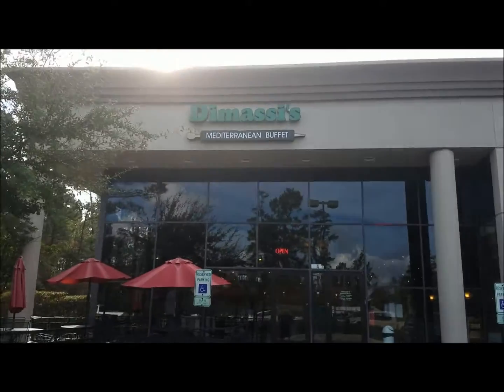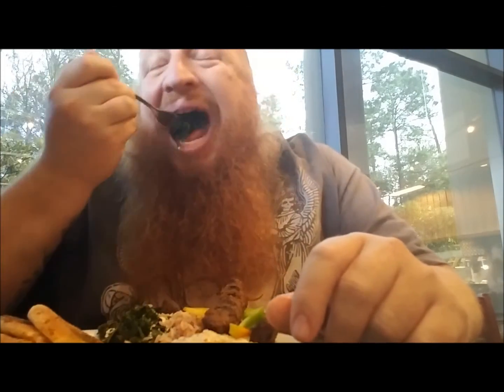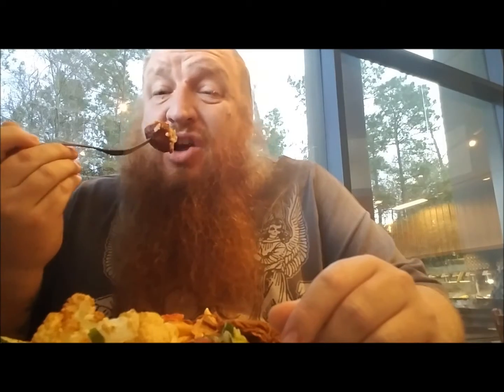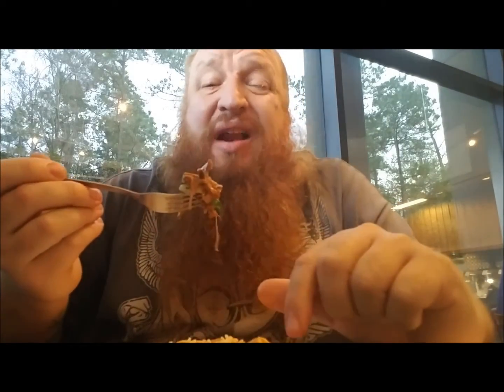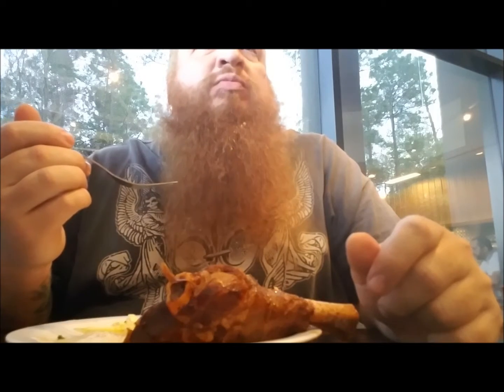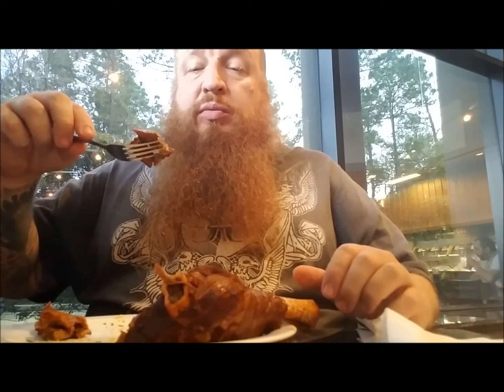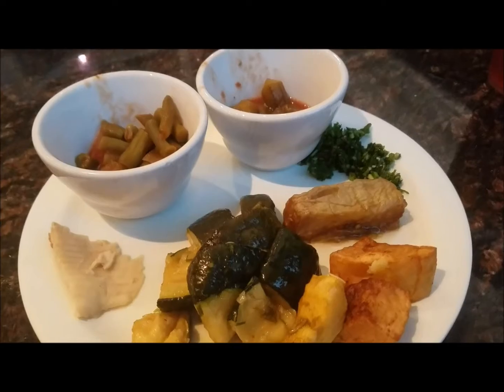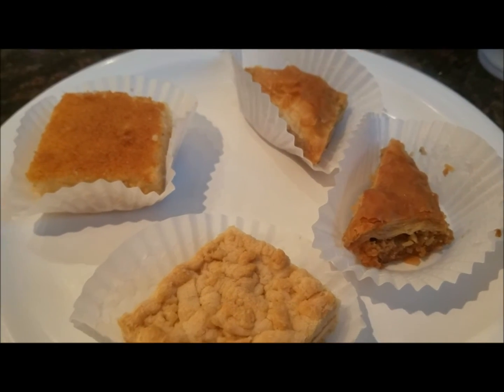"White Trash Guide To Buffets Across America" episode 9 Dimassi's Buffet - MUKBANG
This episode is dedicated to my GOOD friend Al, who turned me on to this amazing buffet. Watch at the Big Red takes on Dimassi's Mediterranean buffet in The Woodlands, Texas. With 8 locations in the Houston area, 1 in Austin, 3 in Dallas and 1 in San Antonio. With that many locations they must be doing something right.

Sponsor A Video, Sponsor A Meal, Channel Support and / or Tip Jar